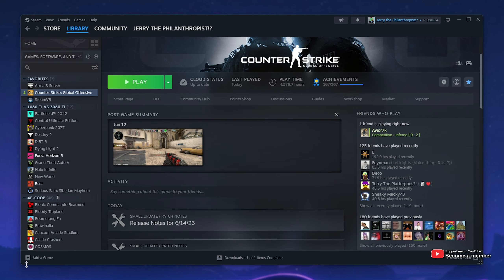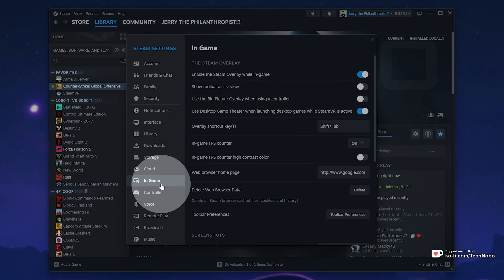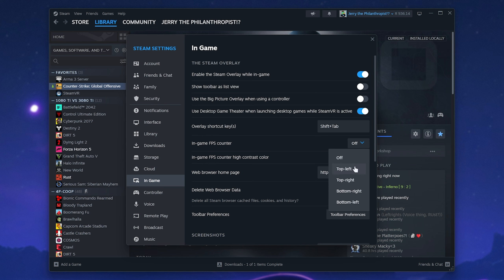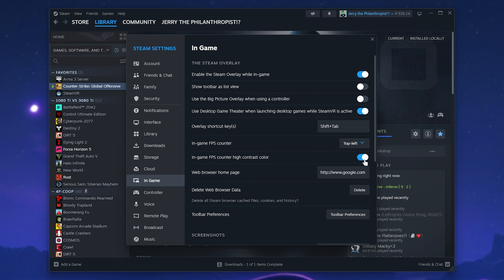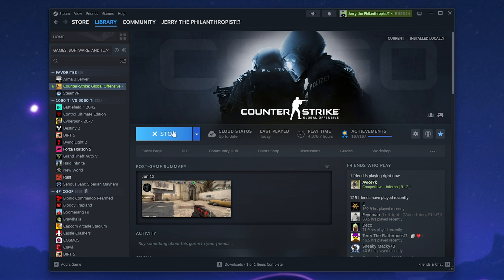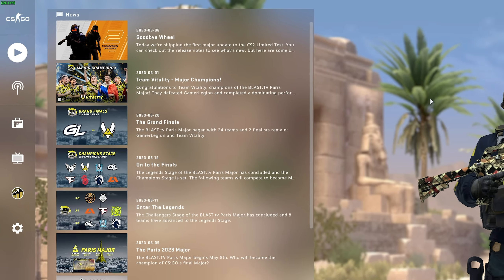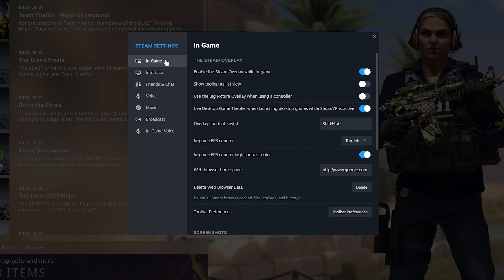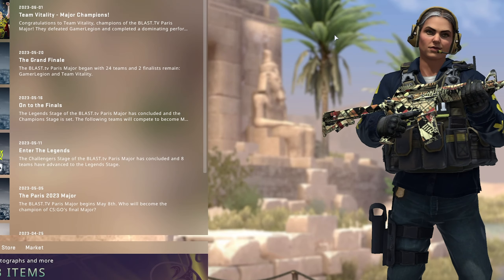FPS Overlay in ANY GAME | New Steam UI Update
Want to track your FPS ingame, but don't want to install extra software, or the game doesn't have a built-in option? With Steam you can easily show an FPS counter over ANY GAME! This is how to do it with the brand new Steam UI update!

Timestamps:
0:00 - Explanation
0:16 - Enable FPS Overlay for any game in Steam
0:50 - FPS overlay example
1:05 - Enable FPS Overay in Steam Overlay